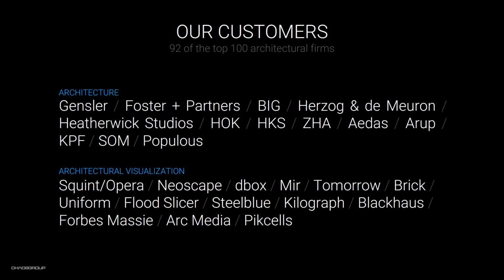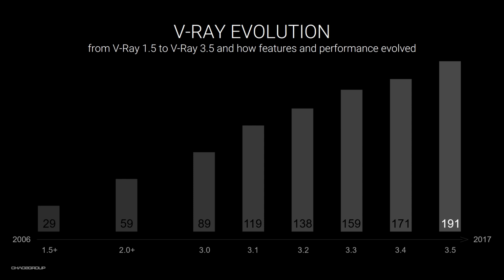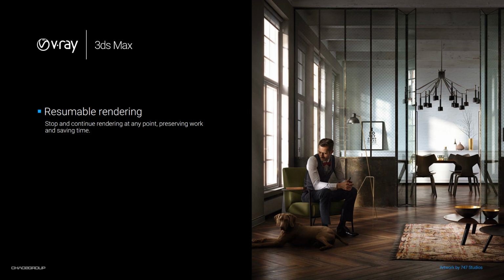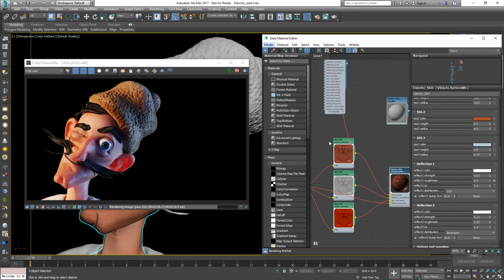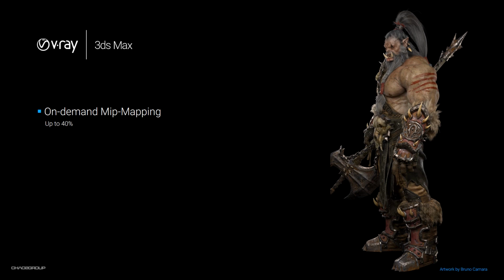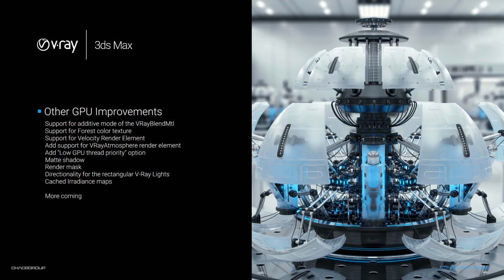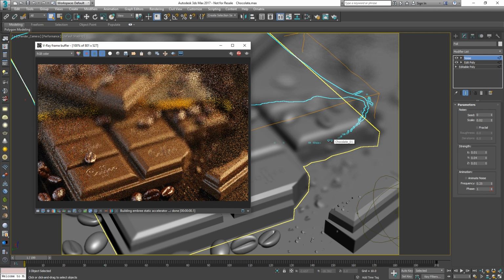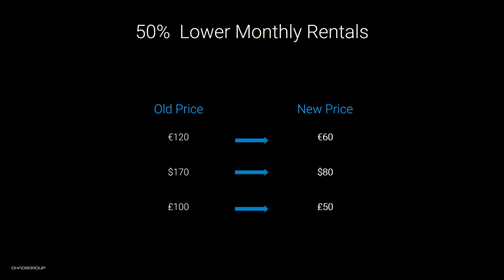V-Ray 3.5 for 3ds Max – Webinar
Find out how V-Ray 3.5 for 3ds Max’s new features make it the quickest and most efficient version of V-Ray to date. You’ll see how adaptive lights, interactive production rendering, glossy fresnel and live VR can create incredible photoreal imagery without headaches.